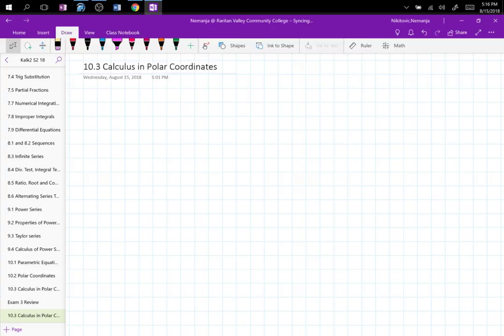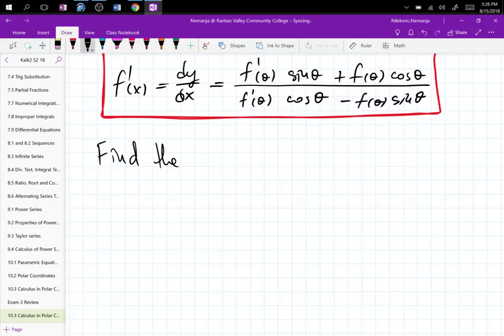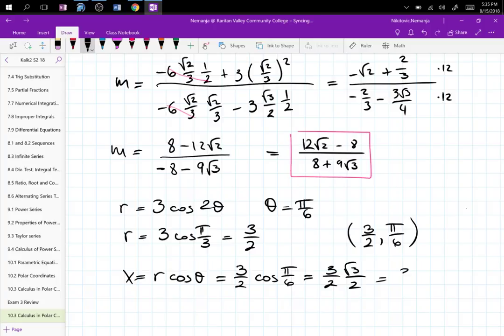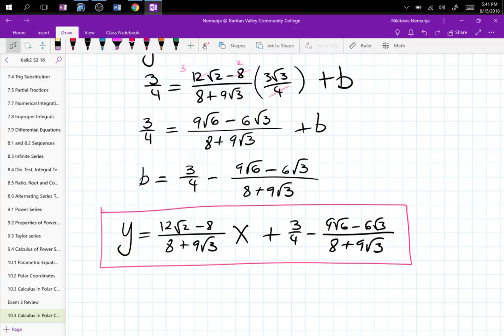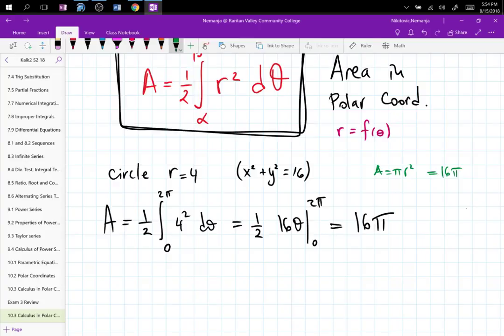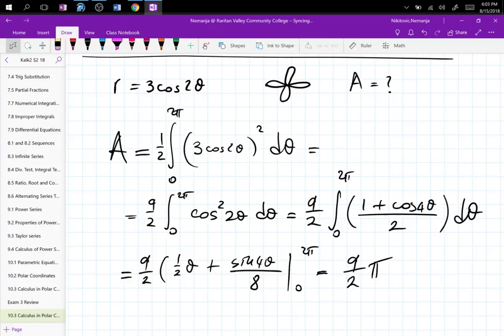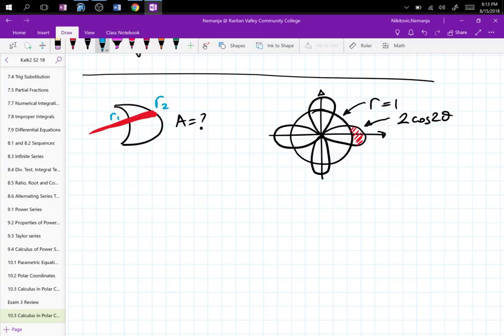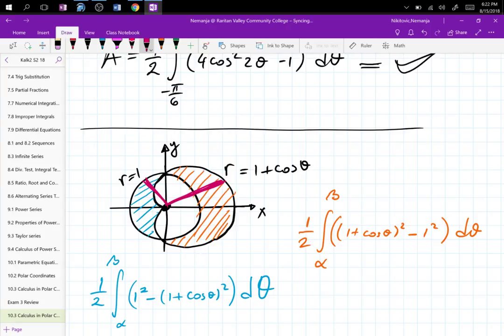Nemanja Nikitovic Live Stream (Calculus3 10.3 Calculus in Polar Coordinates)